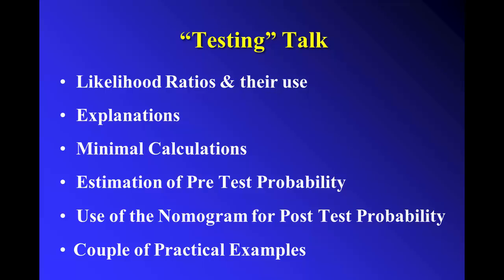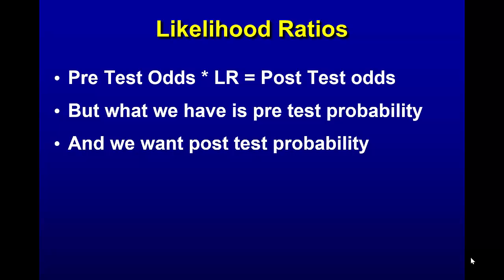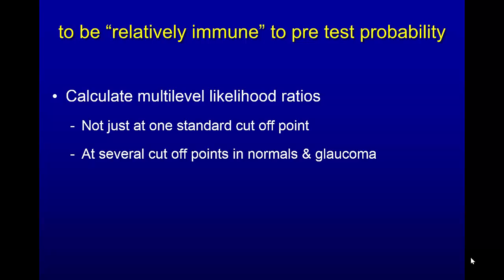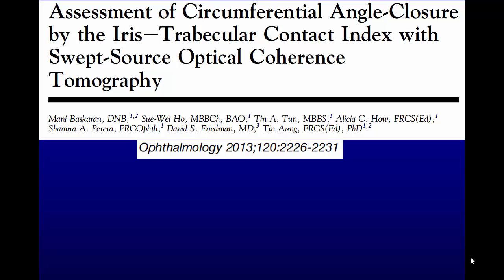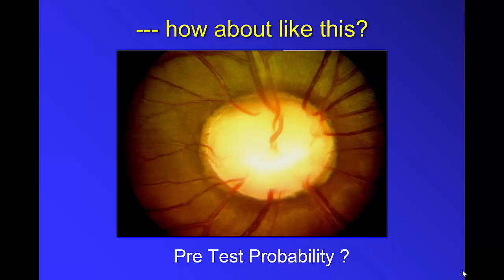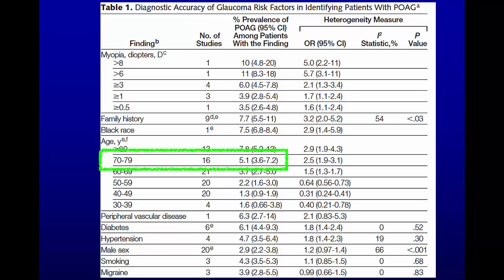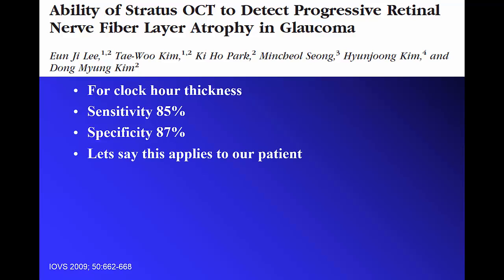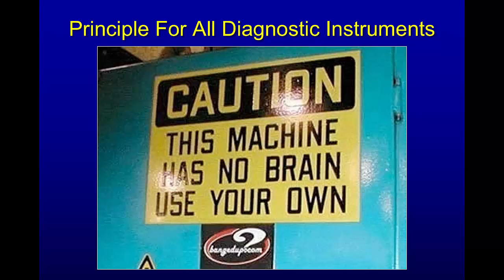Visual Field Testing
Evidenced-based medicine has become the backbone of modern medical practice.  What constitutes evidence?  Are  p-values  less than 0.05% adequate to guide us in patient care?  This lectures debunks the common myths, the limitations of published research and offers alternative methods to evaluate studies.